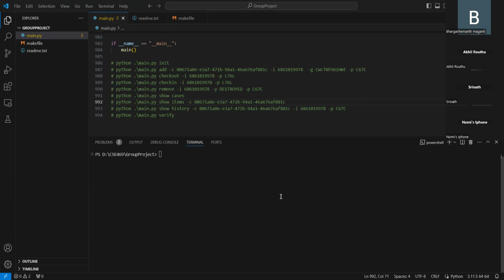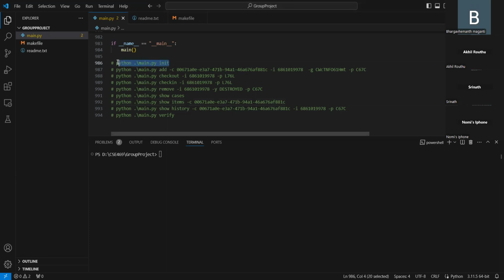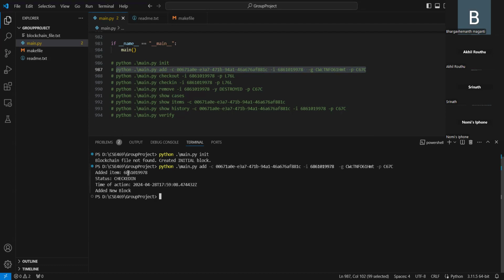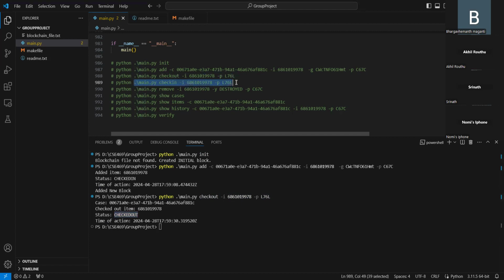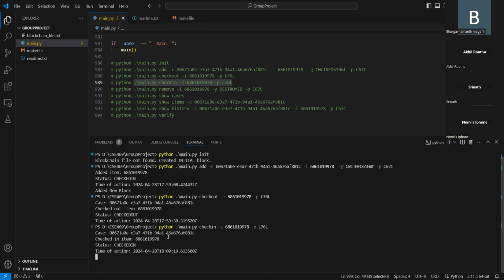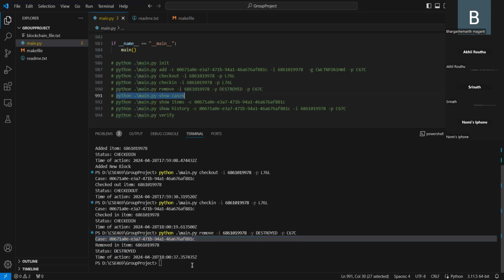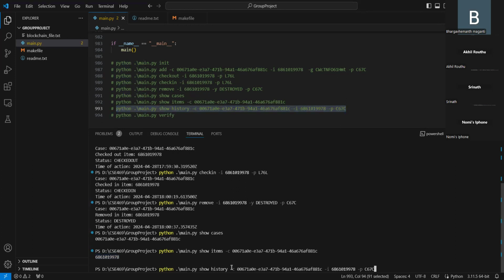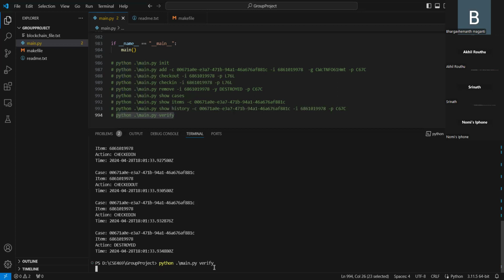CSE-469 Blockchain Chain of Custody - Forensic Members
Implementation of chain of custody using python by using blockchain technology.